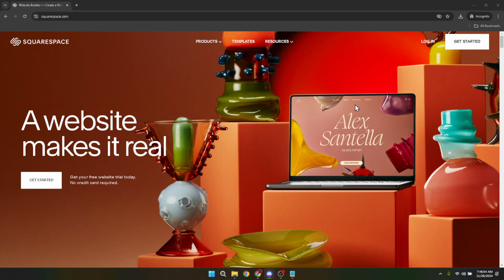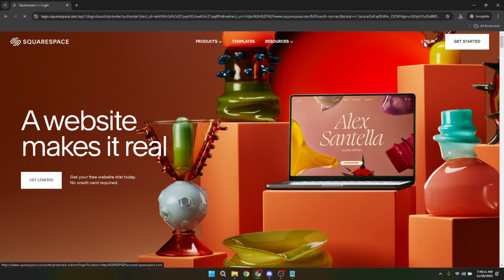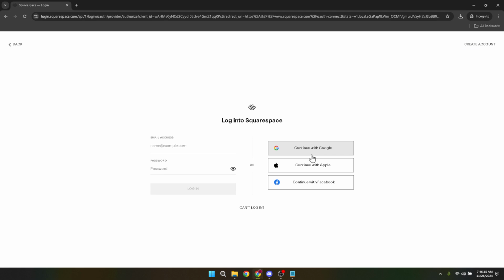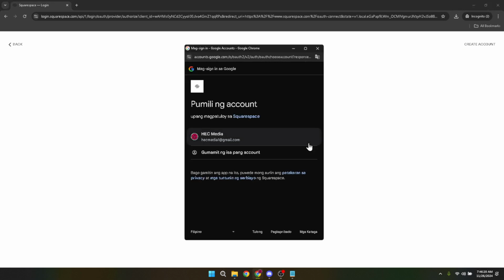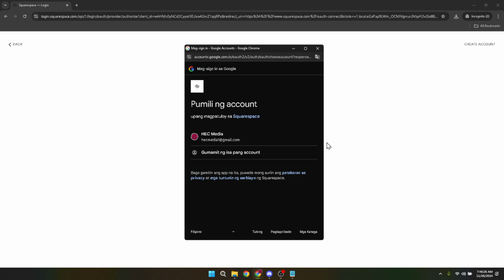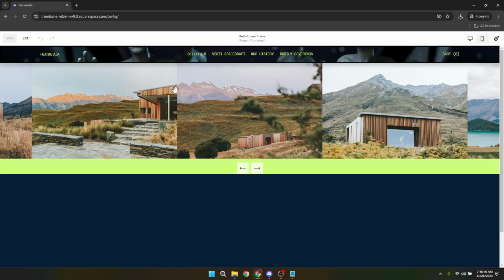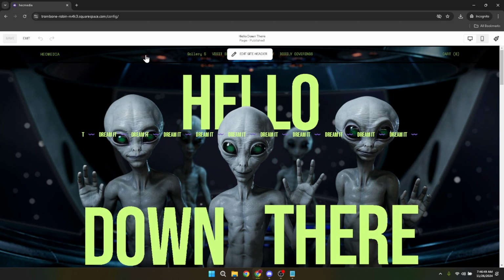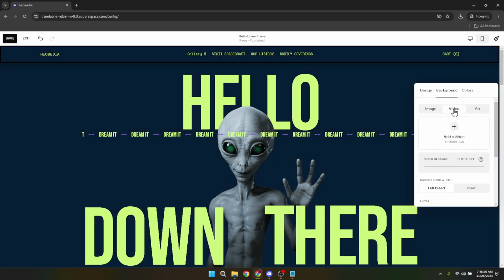How to Background Video on Squarespace (Full 2024 Guide)